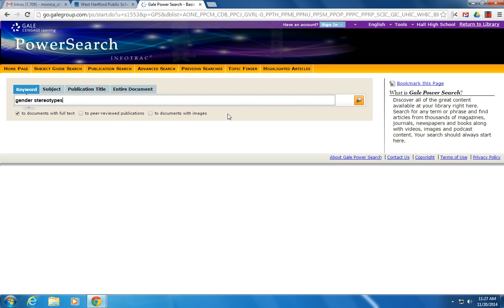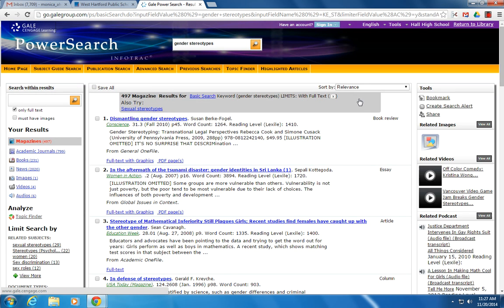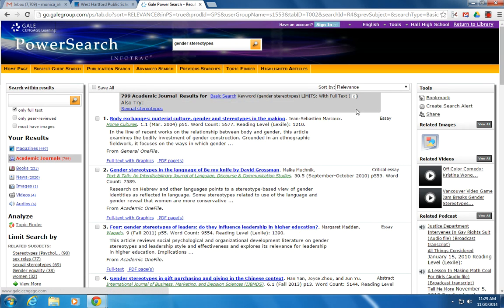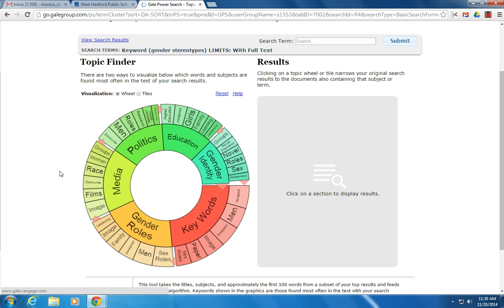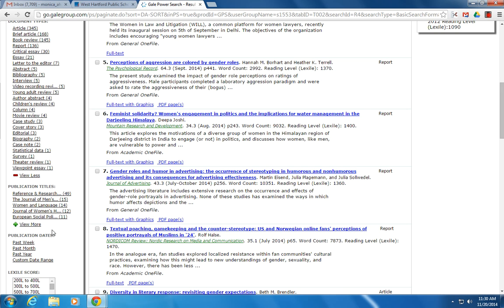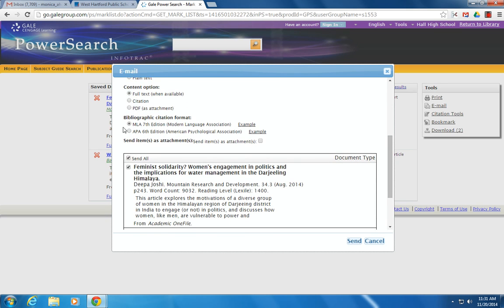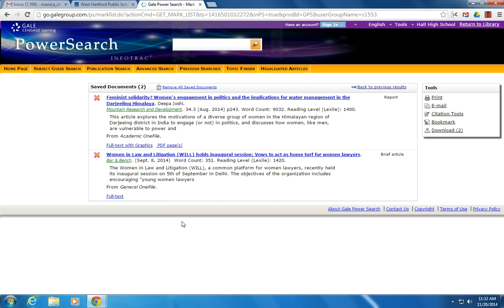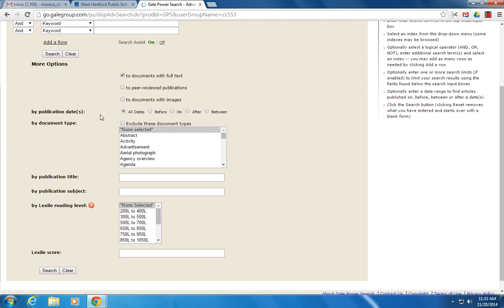Gale PowerSearch Tutorial